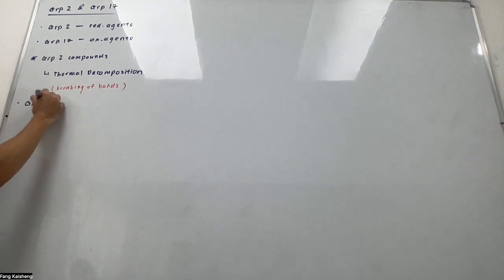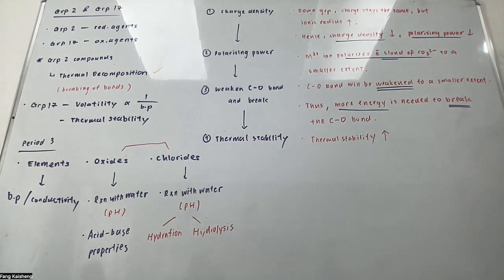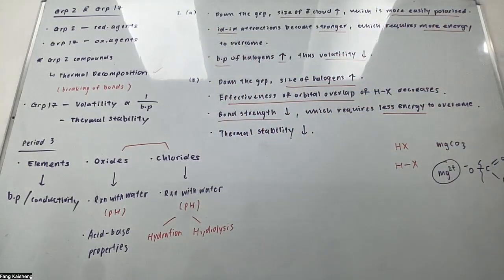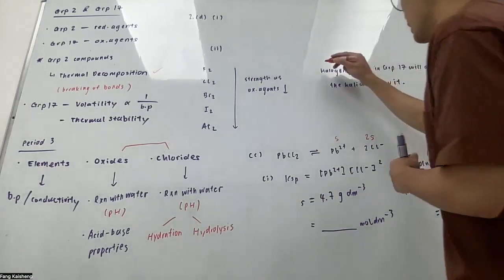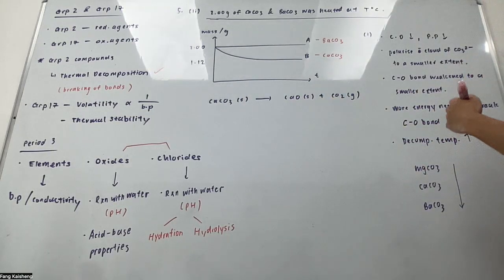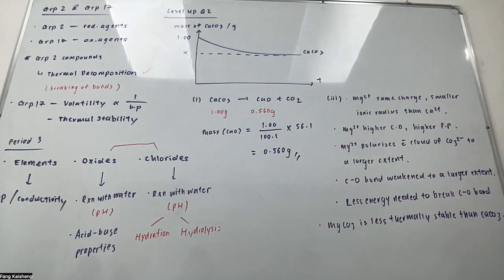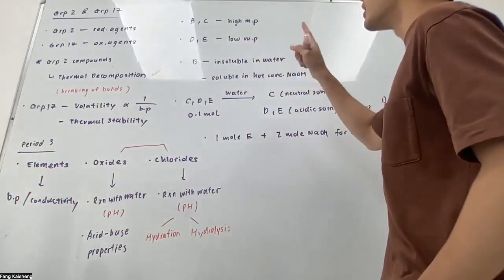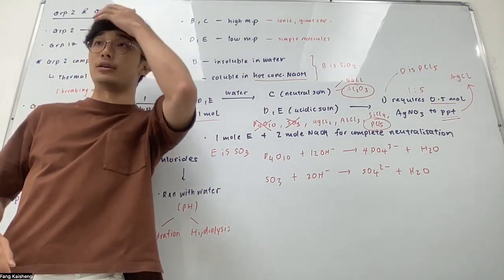21 Jan Sat - Periodicity Tutorial